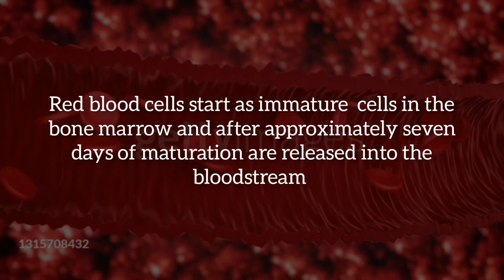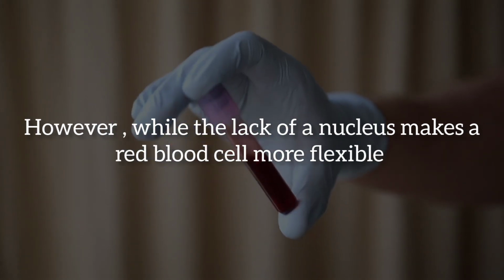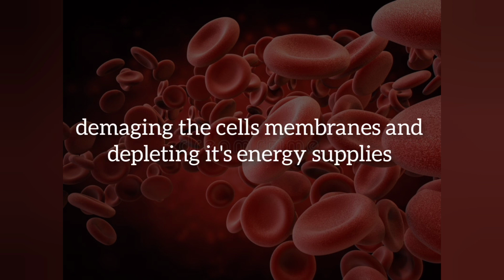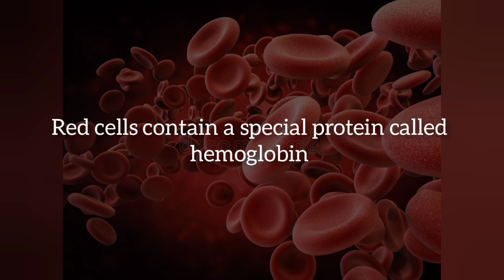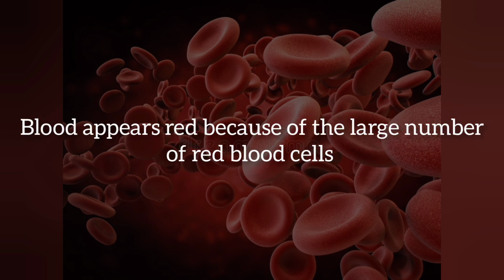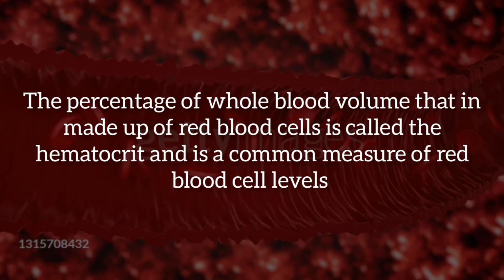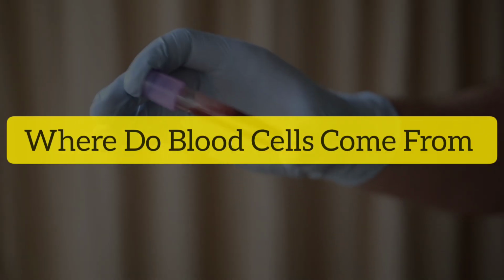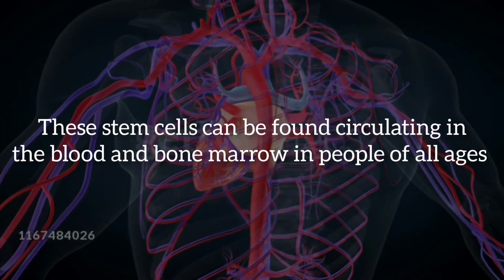Learn English through Health Topic | English conversation Practice| Learn English speaking